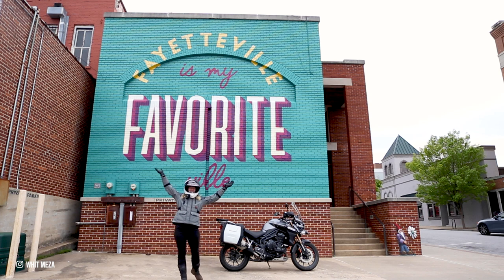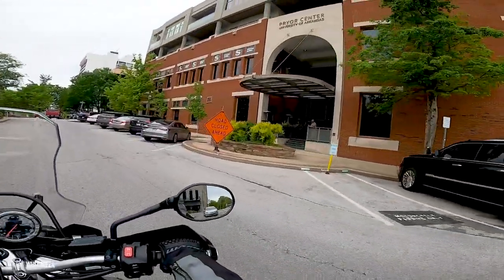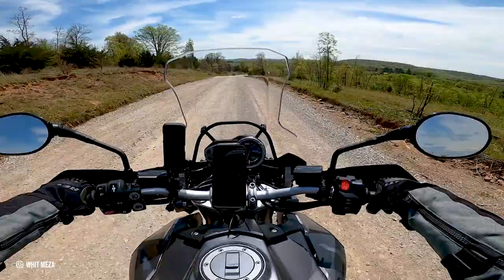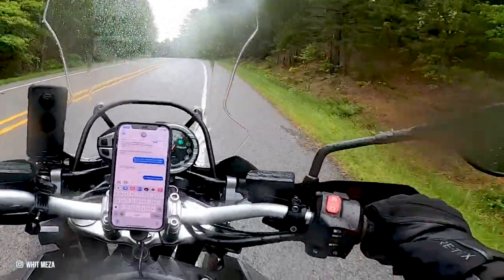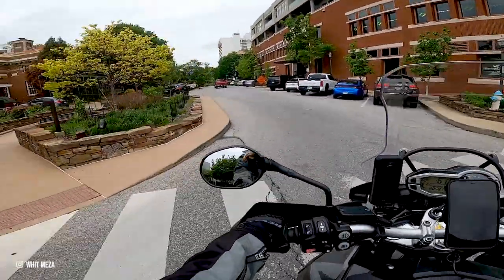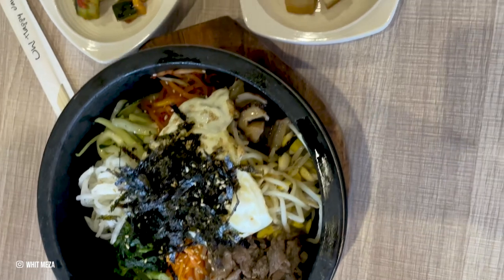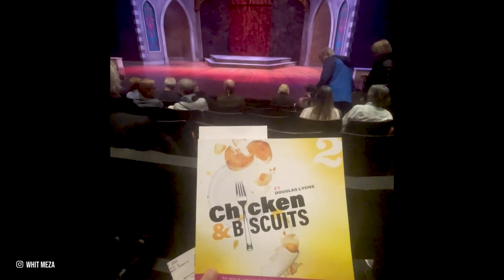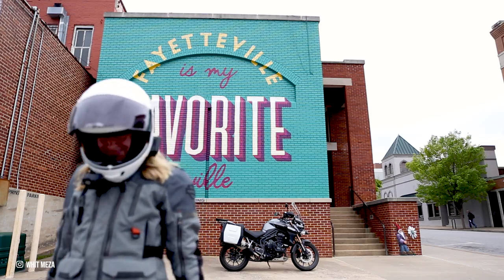Exploring Fayetteville Arkansas on a Motorcycle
My experience in Fayetteville was incredible. Thanks to Experience Fayetteville, I had everything I needed to make the most of my trip. The people there were friendly and welcoming, the scenery was breathtaking, and the riding was challenging in just the right places and definitely unforgettable. I can’t wait to go back and check out the other motorcycle routes on my own motorcycle.

If you’re looking for a new adventure, Fayetteville should definitely be a place to ride.

LOVE SNAIL MAIL:
Whitney Meza

MY RIDING SETUP + FAVS: